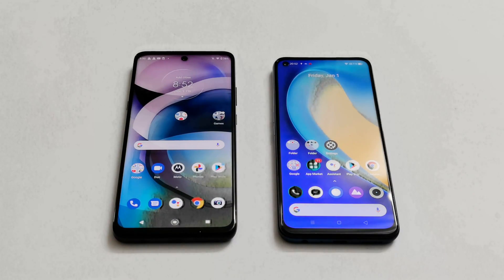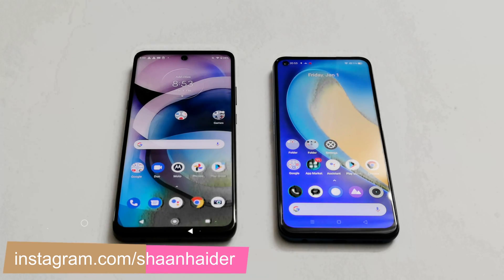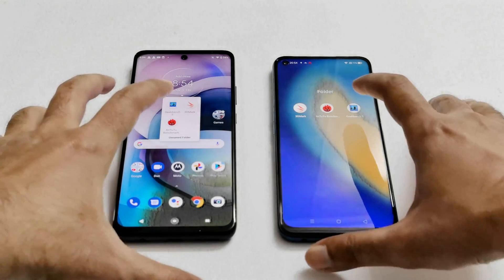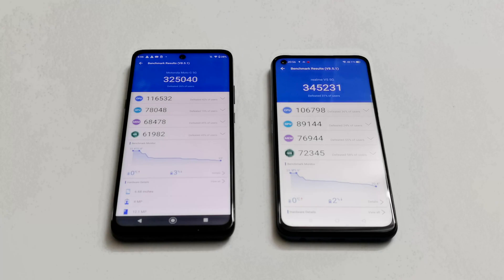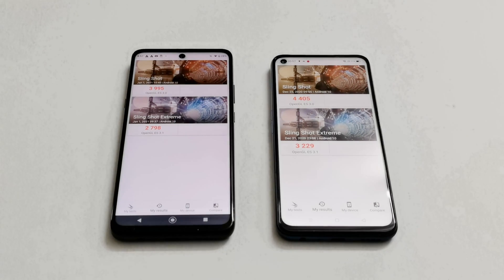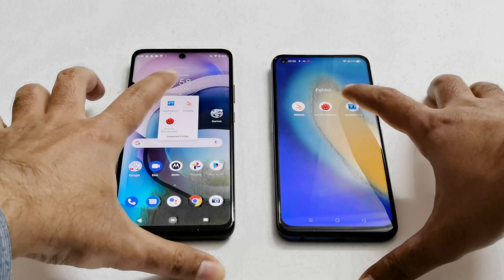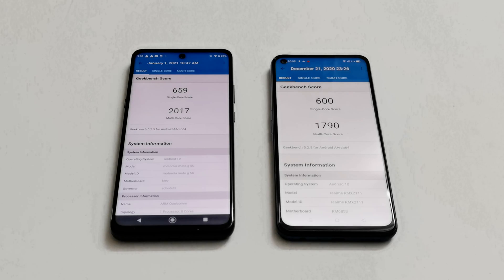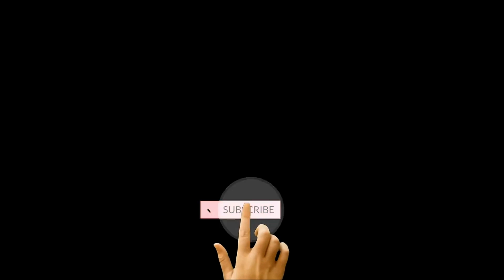Realme 7 5G vs Motorola Moto G 5G - BENCHMARK COMPARISON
Benchmark test scores comparison of Realme 7 5G and Motorola Moto G 5G.

Realme 7 5G vs Realme 7 Pro vs Realme 6 Pro vs Realme 6 - BENCHMARK COMPARISON